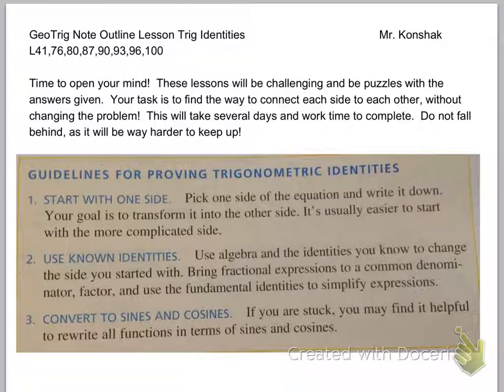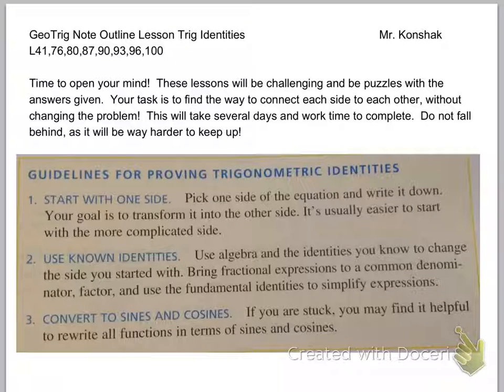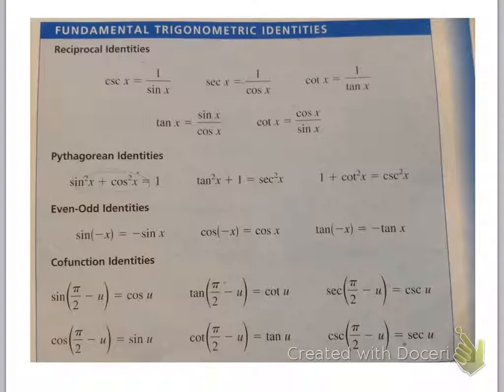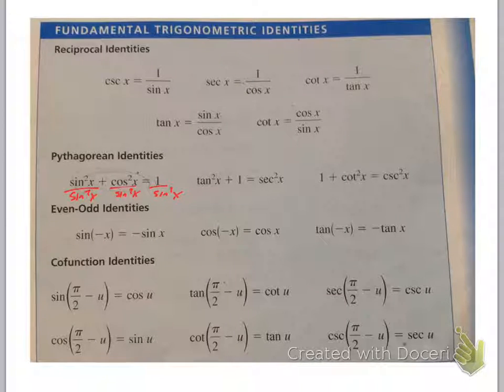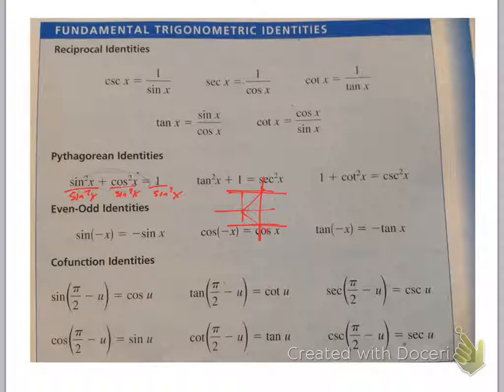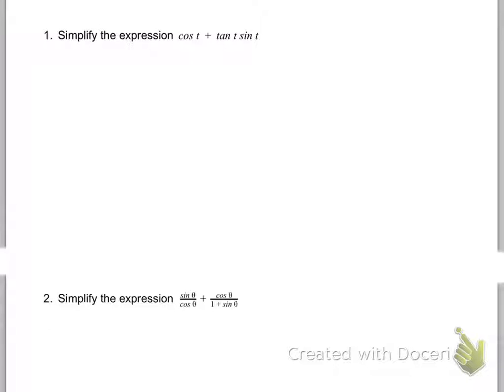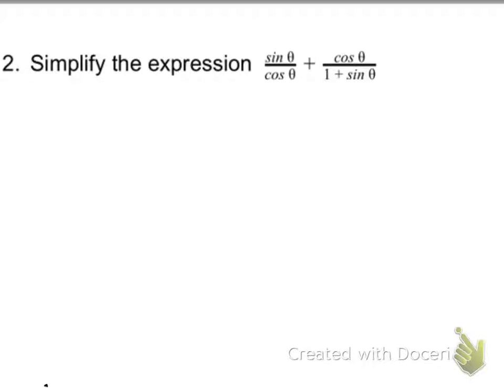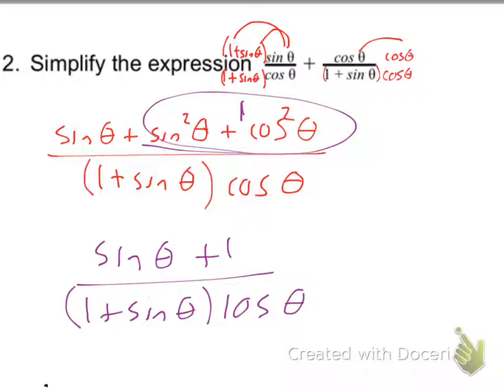geotrig trig ident